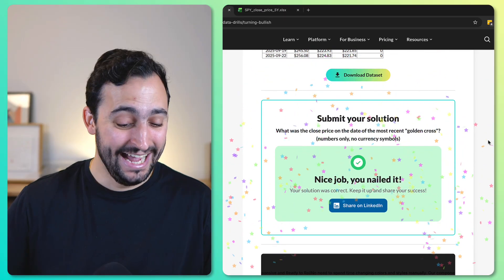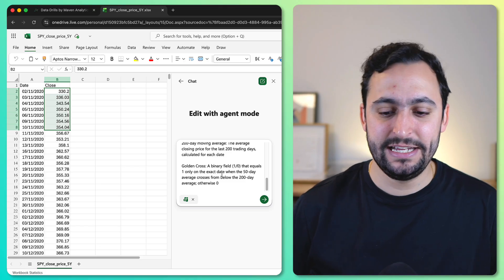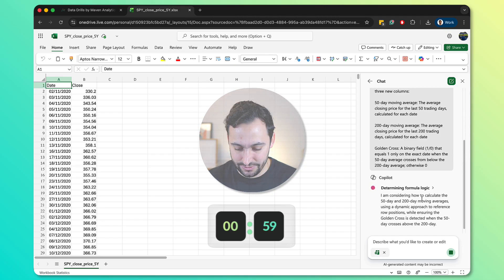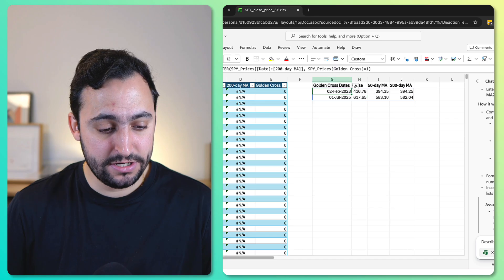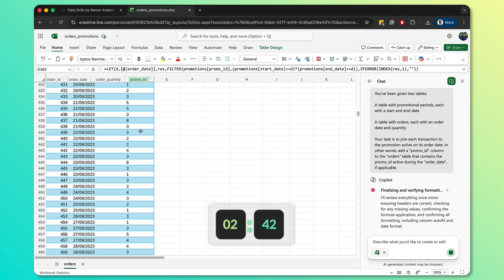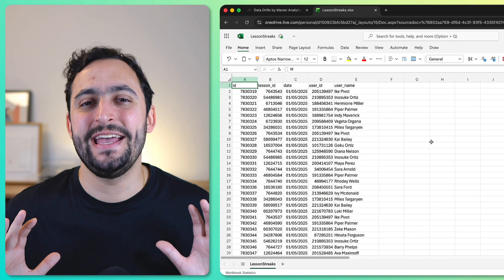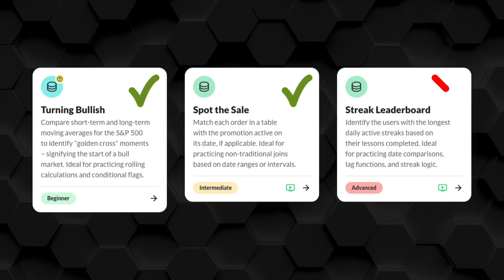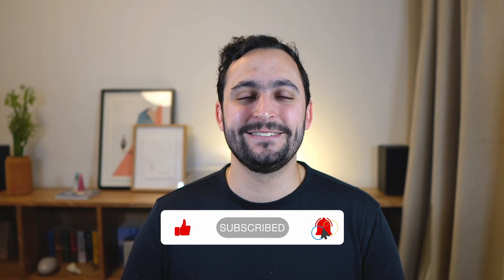Is Excel's "Agent Mode" as Smart as a Human? (A First Look)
Microsoft just dropped Agent Mode for Excel, claiming it’s the closest thing to “vibe coding” for Office products, and that it performs nearly as well as a human Excel expert.
So… does it actually live up to the hype?
In this video, Maven Instructor Enrique Ruiz sets out to answer this by pitting Agent Mode against three real-world data analytics challenges:

⏱️ Timestamps:
00:00 - Intro
01:03 - Beginner Data Drill
06:49 - Intermediate Data Drill
11:35 - Advanced Data Drill
13:16 - Conclusion